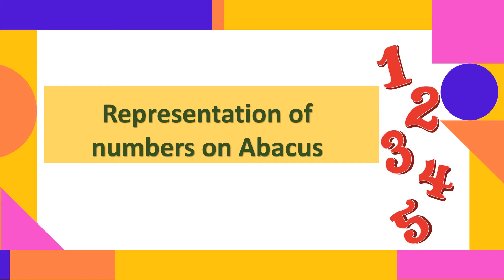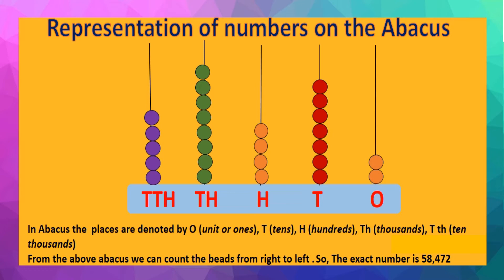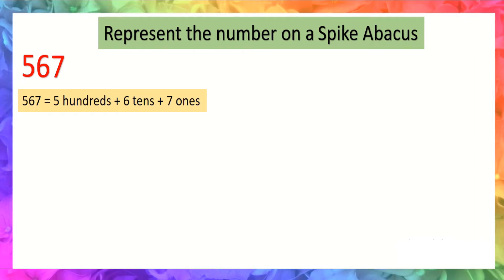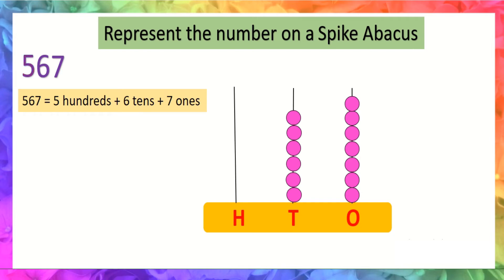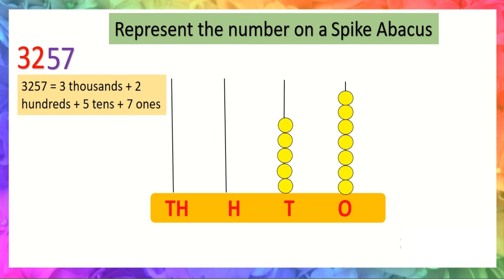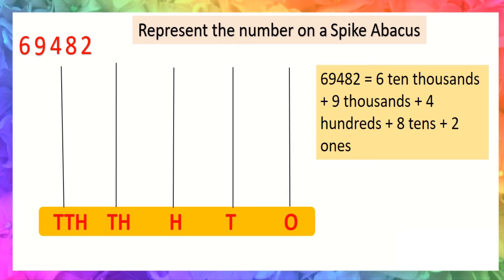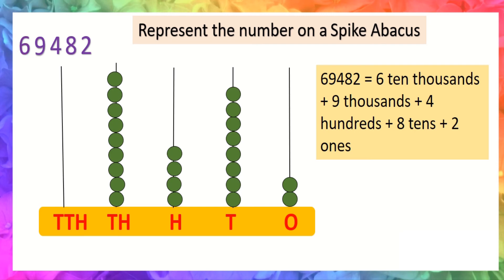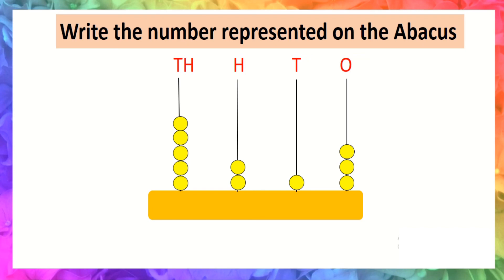Representation of number on an abacus │Class 4 Numbers (abacus) │writing numbers using spike abacus│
Hello,
Do you want to know about Representation of number on an abacus │Class 4 Numbers (abacus) │writing numbers using spike abacus│

Laveens Ahuja PRT represents a video in English, which teaches about how to represent a number on spike abacus.

Covered topics :
Representation of numbers on an abacus
Class 4 numbers ( abacus)
writing numbers using spike abacus
Grade 2 representation of numbers on a spike abacus
Class 4 representation of numbers on an abacus
represent number on the abacus
write the numbers shown in the following abacus
learning numbers on abacus
3 digit numbers on an abacus
4 digit numbers on an abacus
5 digit numbers on an abacus
three digit number on abacus
four digit number on abacus
five digit number on abacus
reading numbers
numbers
place value
spike abacus
abacus
ones place
tens place
hundreds place
thousands place
ten thousands place
number on abacus
beads on abacus
abacus tutorial
numbers for kids
2 spike abacus
3 spike abacus
4 spike abacus
5 spike abacus
place value on abacus
counting beads
learn abacus calculation
4 digit number on abacus
3 digit number on abacus
5 digit number on abacus
how to represent number on an abacus and also write their expanding form
writing numbers in words and figures
knowing numbers
addition with abacus
addition with the help of abacus
abacus learning video
class2 numbers on abacus
class3 numbers on abacus
class4 numbers on abacus
class5 numbers on abacus
represent the following numbers on abacus
represent the following numbers on an abacus
abacus representation of numbers
abacus tutorial
abacus addition of 2 digit number
abacus for kids
abacus addition of 3 digit number
counting numbers on abacus
representing 3 digit numbers on abacus
representing 4 digit numbers on abacus
representing 5 digit numbers on abacus
representing numbers using abacus
numbers on abacus worksheet
representing numbers on an abacus worksheet
worksheet of 3 digit number on an abacus
worksheet of 4 digit number on an abacus
worksheet of 5 digit number on an abacus
Representation of numbers on an abacus in English
Class 4 numbers ( abacus) in English
writing numbers using spike abacus in English
Grade 2 representation of numbers on a spike abacus in English
Class 4 representation of numbers on an abacus in English
represent number on the abacus in English
write the numbers shown in the following abacus in English
learning numbers on abacus in English
3 digit numbers on an abacus in English
4 digit numbers on an abacus in English
5 digit numbers on an abacus in English
three digit number on abacus in English
four digit number on abacus in English
five digit number on abacus in English
reading numbers in English
numbers in English
place value in English
spike abacus in English
abacus in English
ones place in English
tens place in English
hundreds place in English
thousands place in English
ten thousands place in English
number on abacus in English
beads on abacus in English
abacus tutorial in English
numbers for kids in English
2 spike abacus in English
3 spike abacus in English
4 spike abacus in English
5 spike abacus in English
place value on abacus in English
counting beads in English
learn abacus calculation in English
4 digit number on abacus in English
3 digit number on abacus in English